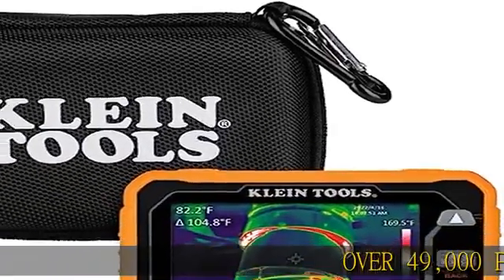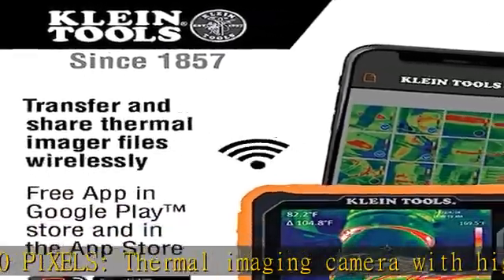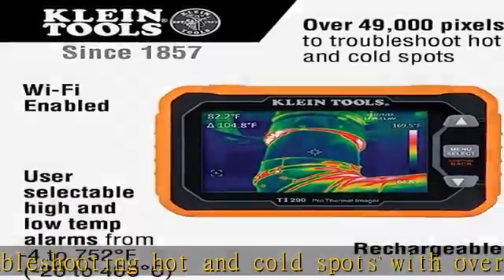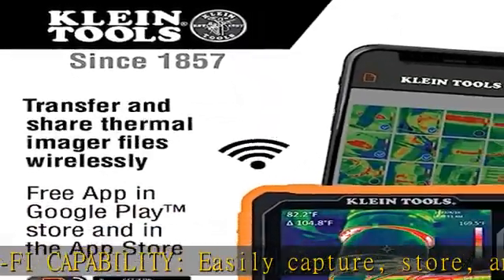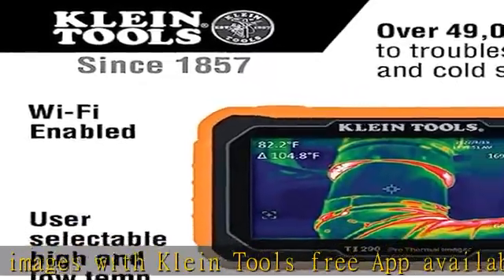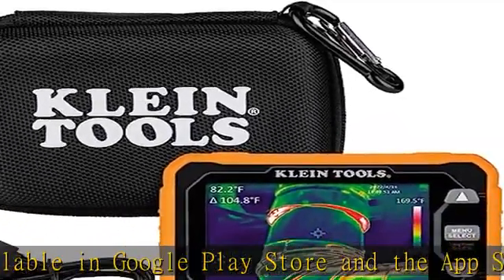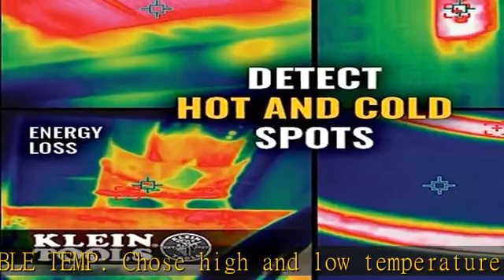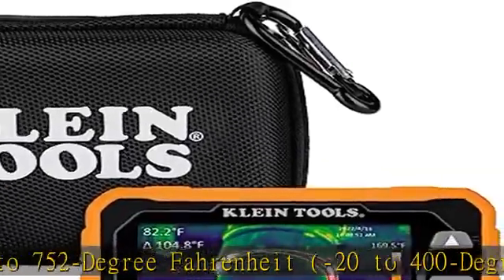Klein Tools TI290 Rechargeable PRO Thermal Imaging Camera, Over 49000 Pixels, Wi-Fi Data Transfer,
Klein Tools TI290 Rechargeable PRO Thermal Imaging Camera, Over 49000 Pixels, Wi-Fi Data Transfer, 3 Palettes, High / Low Temperature Points